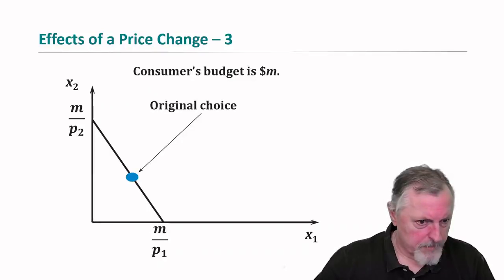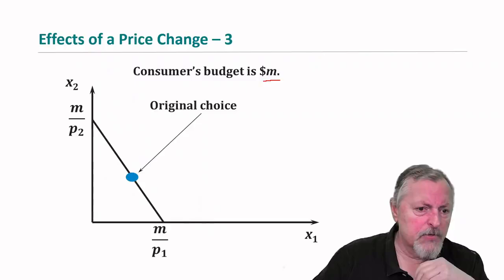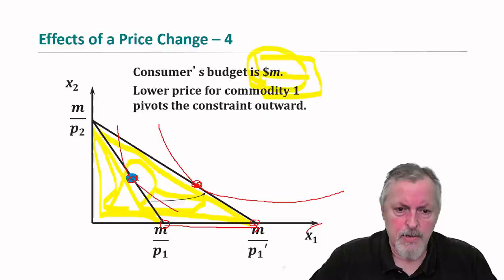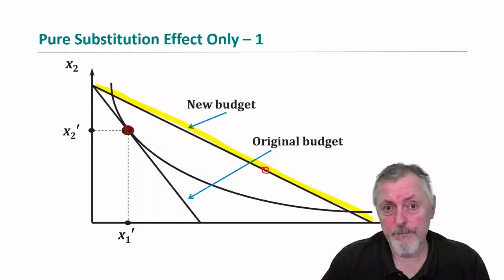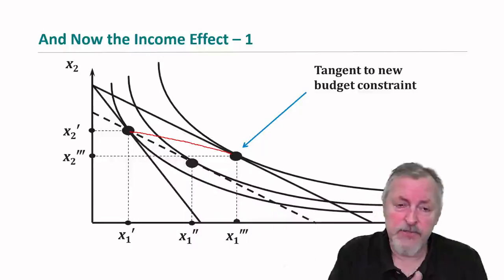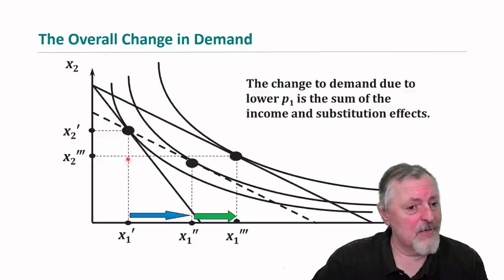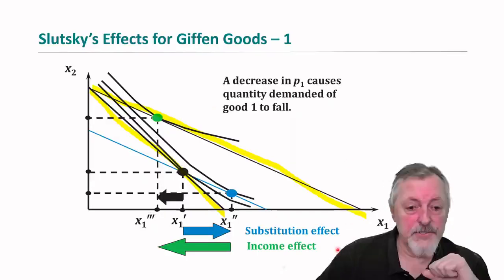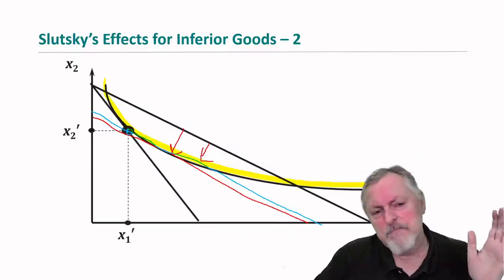301 Ch 8